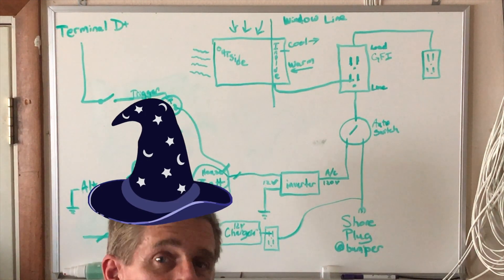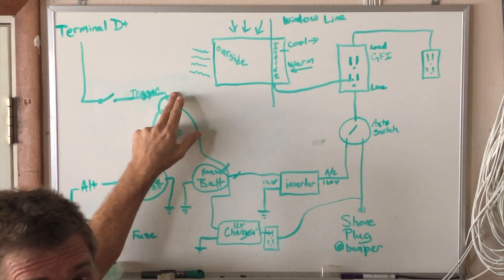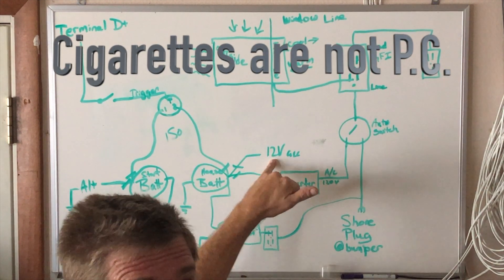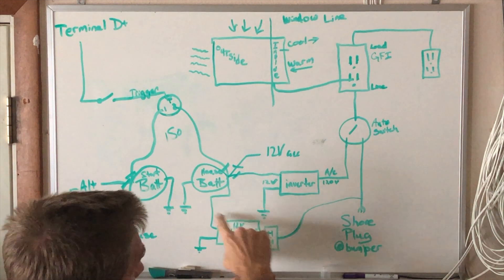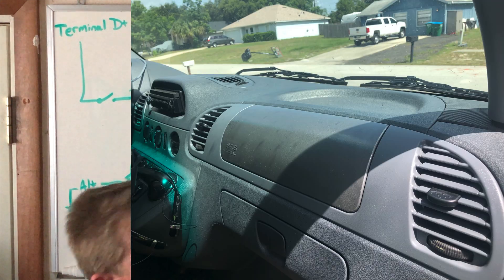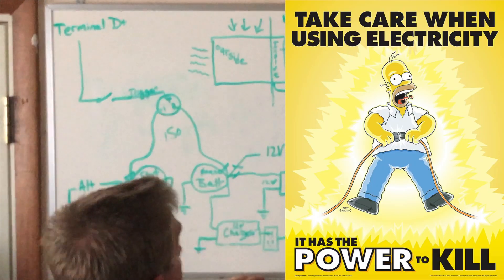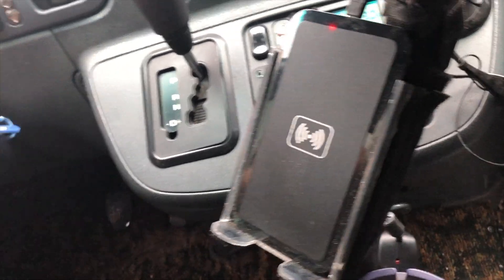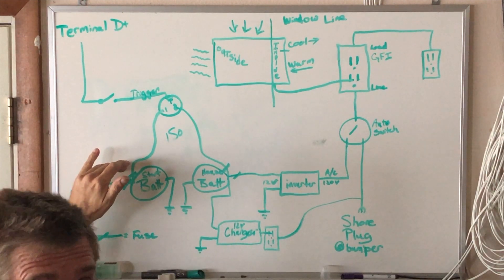Off-Grid Air Conditioning Camper Van Style. No solar, no wind, just alternator and battery.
I explain the basic wiring for connecting battery isolators, chargers, inverters GFI outlets and switches. Shows how to run a/c while you sleep, without solar-power, generator or plugging-in. The video features a few stealthy ways to install window air conditioners so it is not an ugly eyesore. A 200 amp alternator will provide plenty of power to keep cool in the van while you travel and for 6 to 8 hours parked. My test is in Florida in late June, with 99 degree weather.

Battery monitor
200amp alternator for T1N Sprinter
Honda Genny
Another good idea
Dashboard switch
Shore / inverter switch
A/C unit